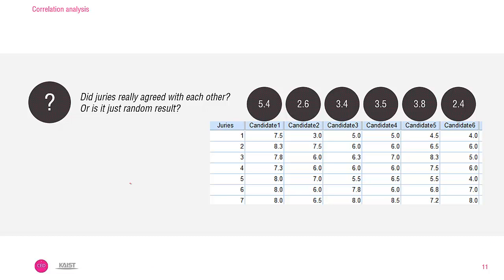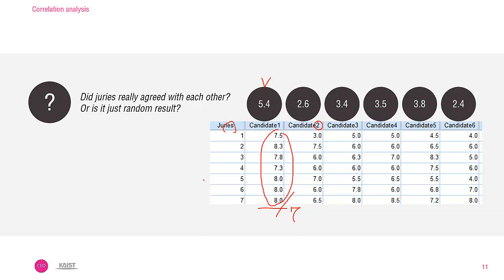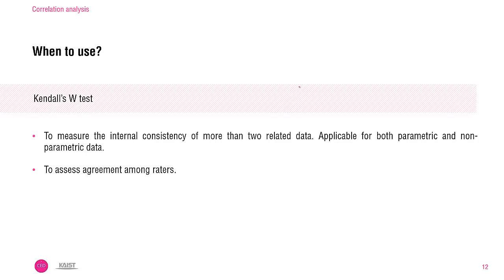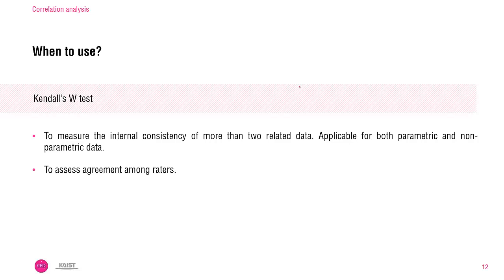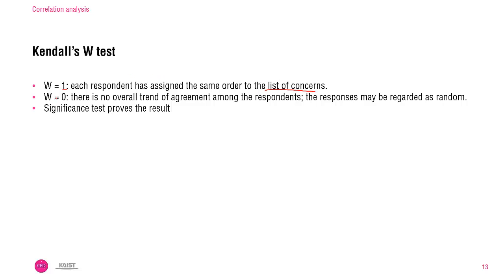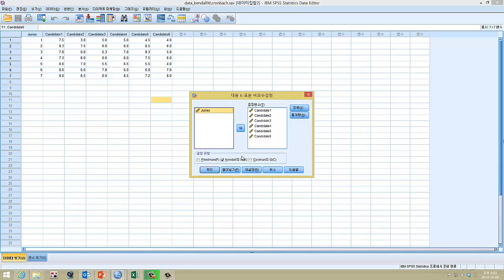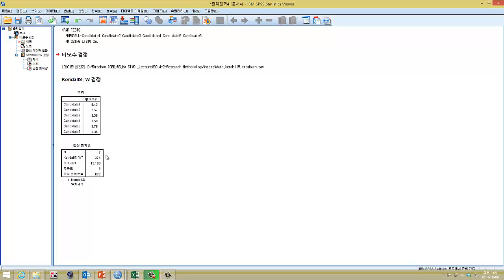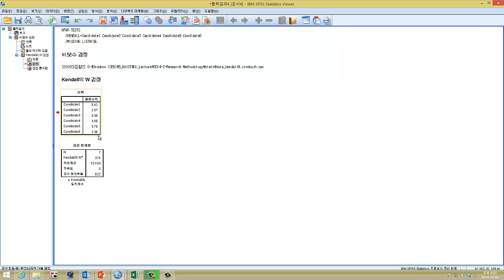17 correlationkendall W